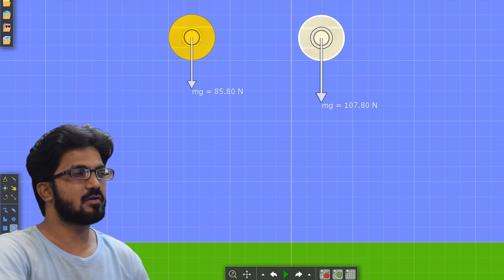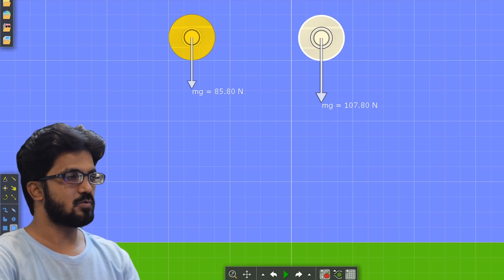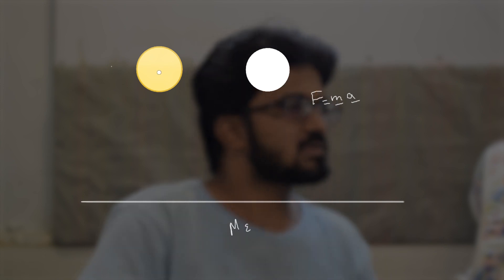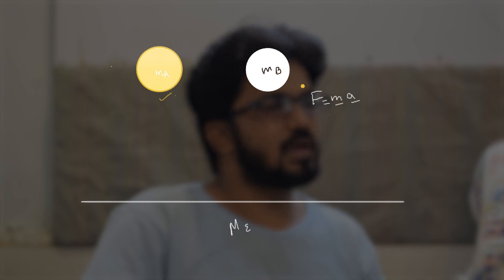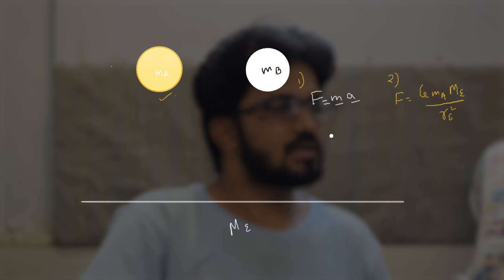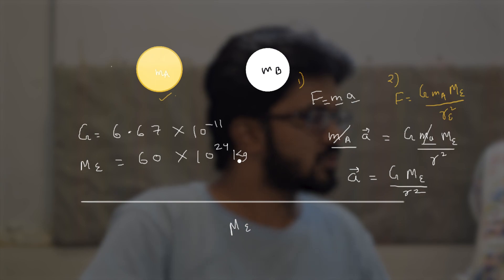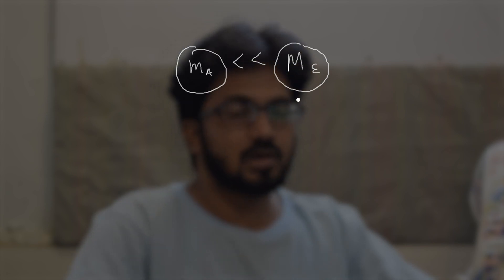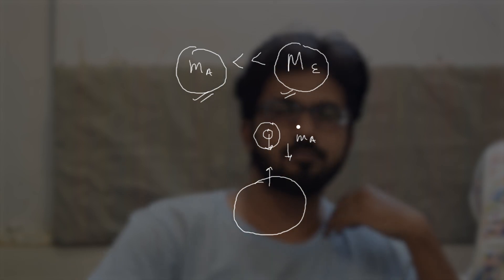Recreating Galileo's Leaning Tower of Pisa Experiment | Physics | Cheenta | Tanumoy